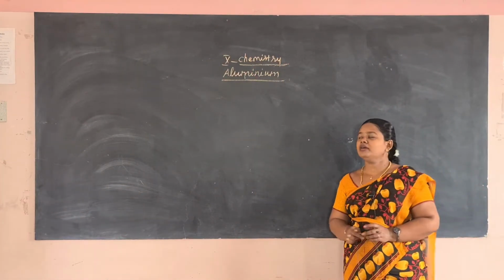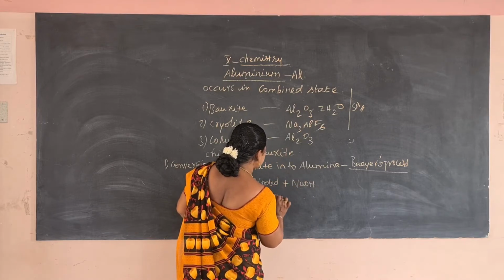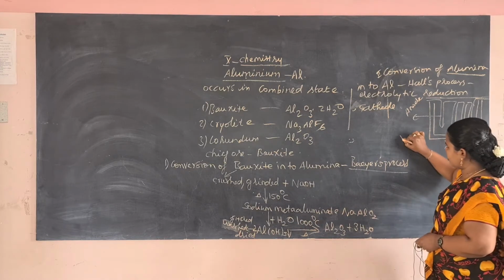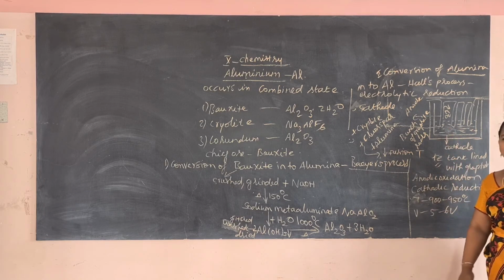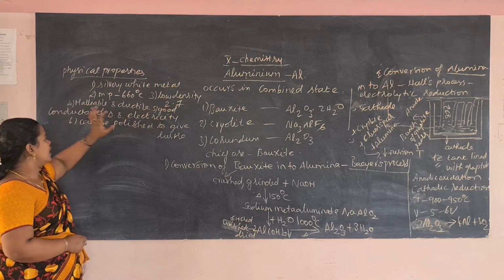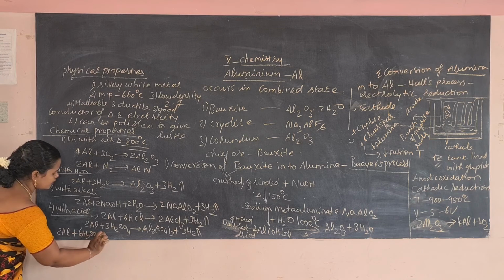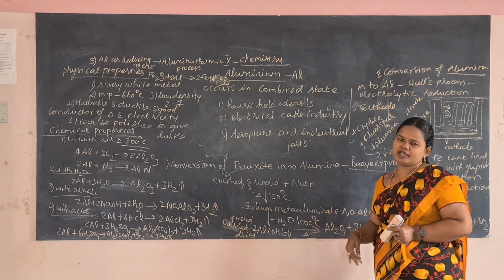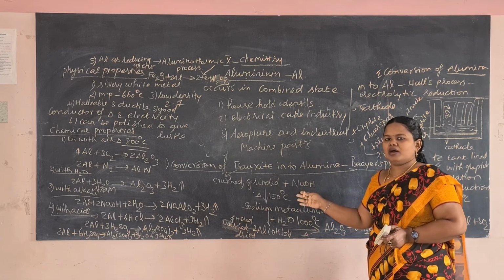X Chemistry -Day 8 - Aluminum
Curriculum:   Tamilnadu samacheer kalvi
Syllabus: State board
Class : X
Subject: Chemistry
Topic:

Tirunelveli-627011
Phone no- 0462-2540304 / 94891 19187